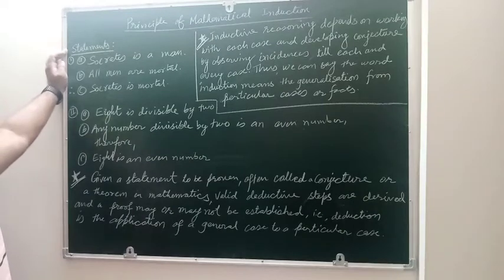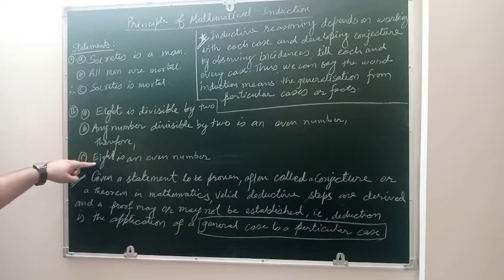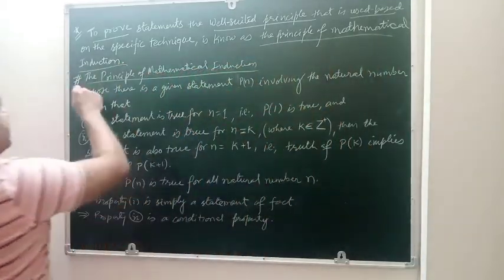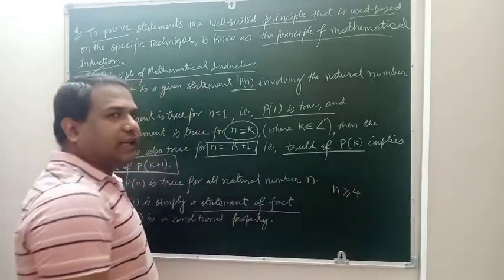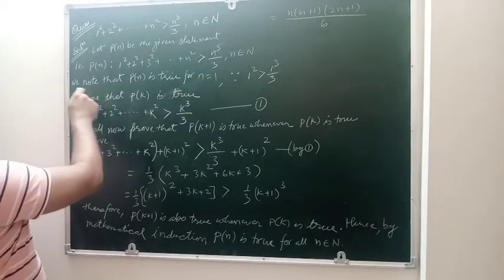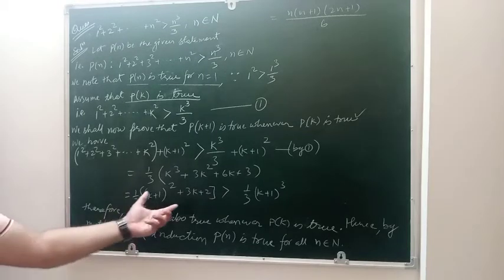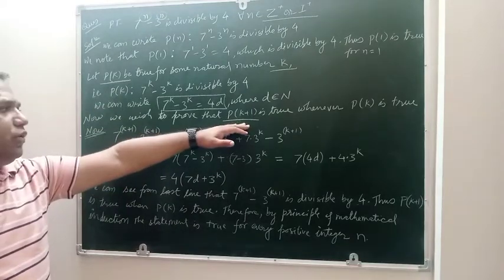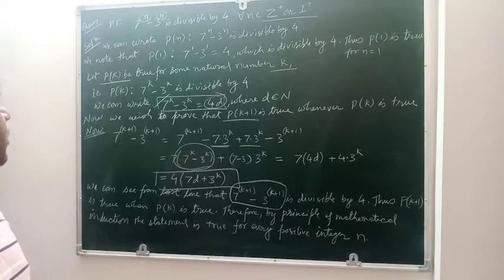Mathematics | Class 11 | Ch 4 PMI | Lec 1 | Dushyant Yaduraj [DYJ] | 28/05/2020